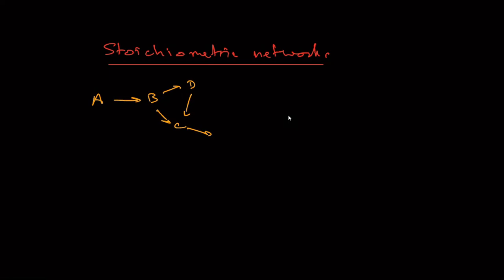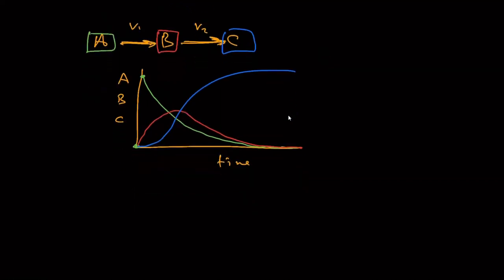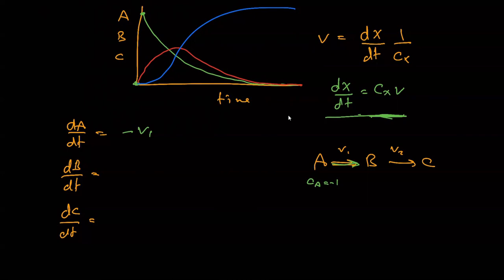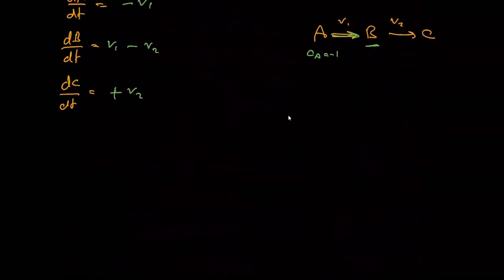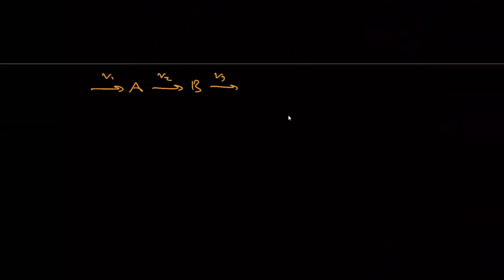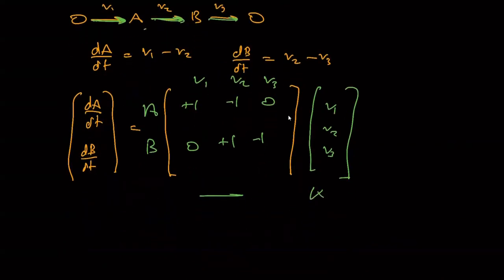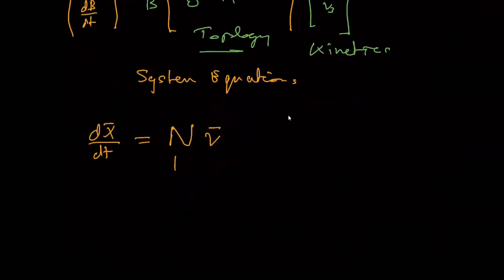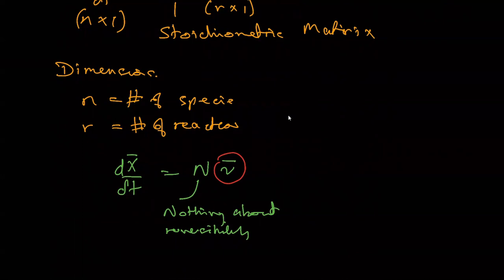Stoichiometric Networks Part I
This is a brief introduction to deriving differential equations for chemical networks and the stoichiometric matirix.